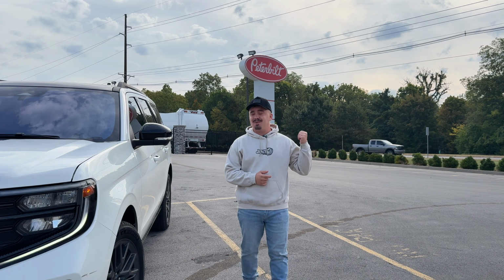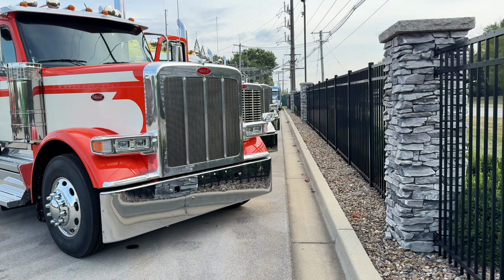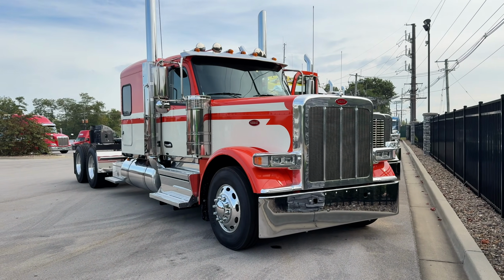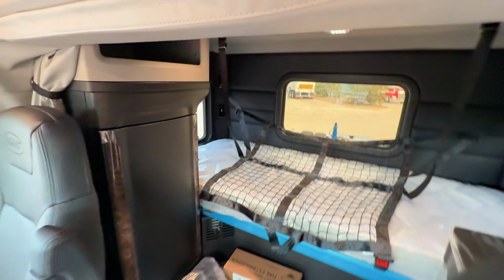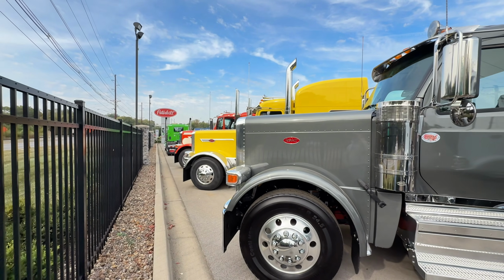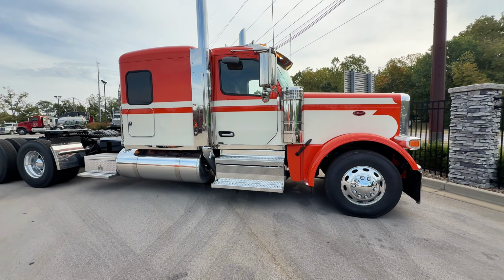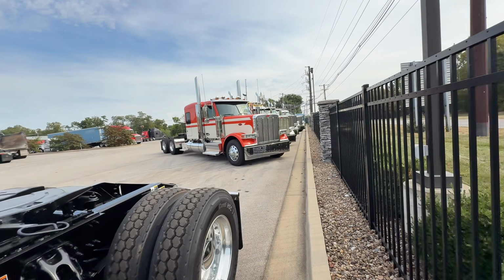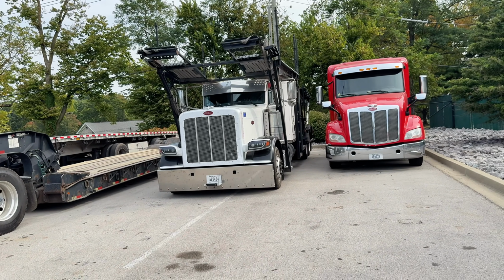Shopping For My First Semi Truck!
I am on the hunt for a Peterbilt 389!
Come with me to look what we can find
1 year goal is to get me my first truck!

Recommended carhauling essentials! ⬇️